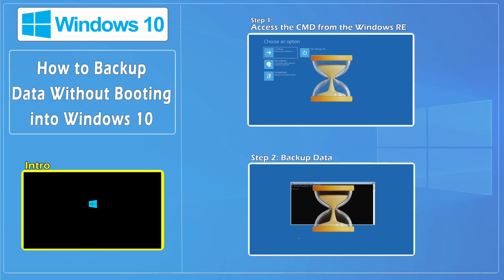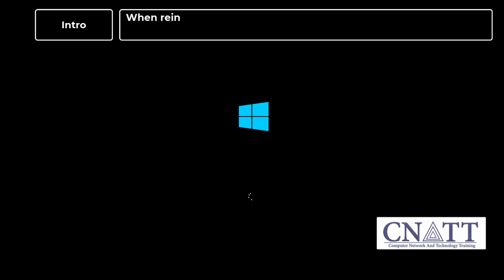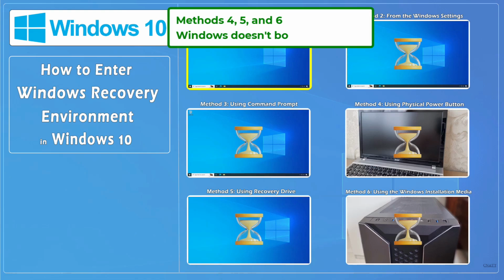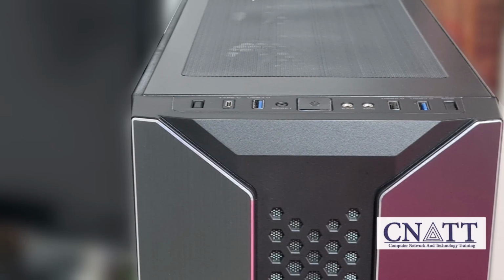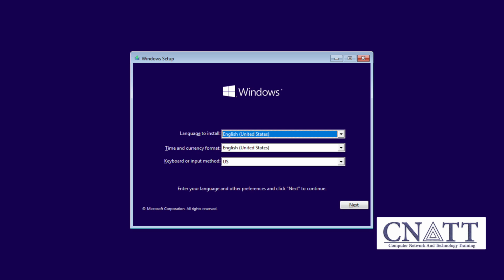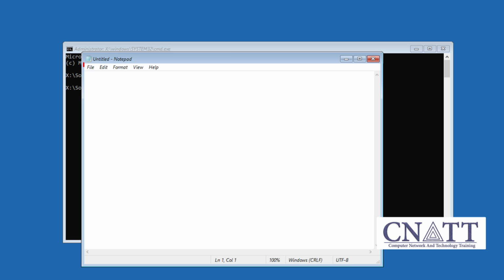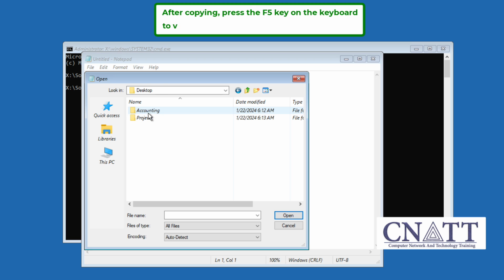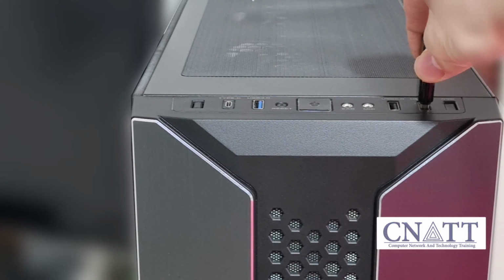How to Backup Data Without Booting Into Windows 10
We will show you how to backup data without booting into Windows 10.

*⏰Timestamps⏰*

00:00 Intro
01:22 Step 1: Access the Command Prompt from the Windows Recovery Environment
03:47 Step 2: Backup Data

At times, we come across Windows boot issues that prevent us from booting into Windows, In this situation, computer data remains inaccessible but intact on the hard disk or SSD storage.

If your computer doesn't boot due to a corrupted Windows operating system rather than a hardware problem, before you try to fix them or reinstalling Windows, you may want to backup your documents, pictures, music, and other data.

While there are advanced methods and third-party software for data backup, not everyone is comfortable using them.

So, in this tutorial, we're going to show you a smart way to backup Windows drive data and other drives to a USB drive when you can't boot into Windows.

When reinstalling Windows, files stored on drive partitions other than the "C:" drive remain intact.

As a result, there is no need to backup data from other drives unless you suspect that there is a problem with your computer's hard drive or SSD.

To backup your personal files, you can use an external storage drive such as an external SSD or external HDD or USB flash drive.